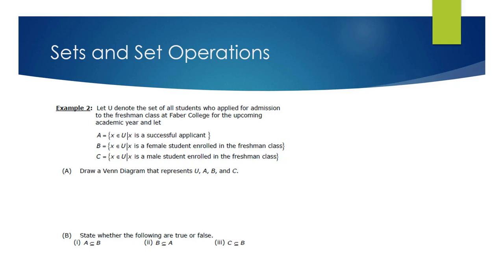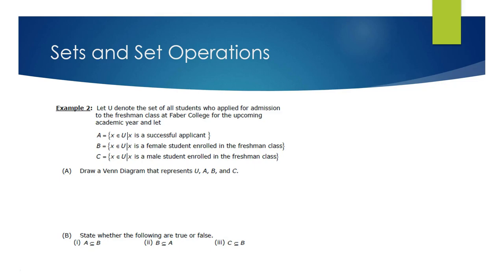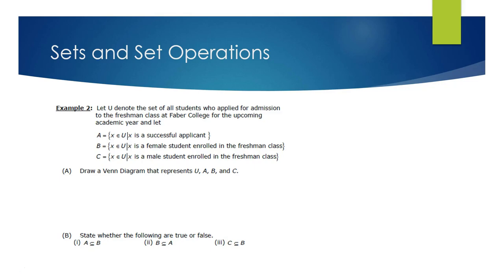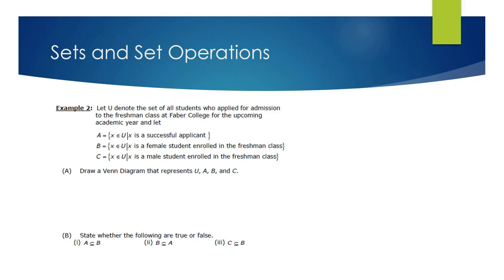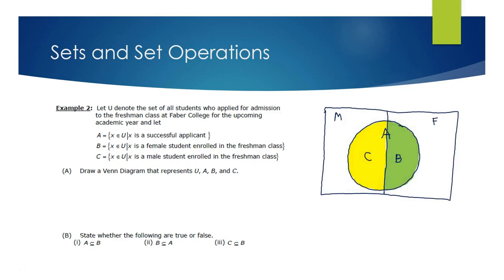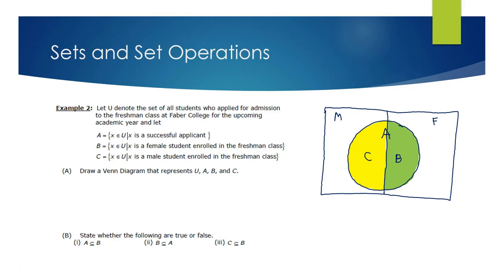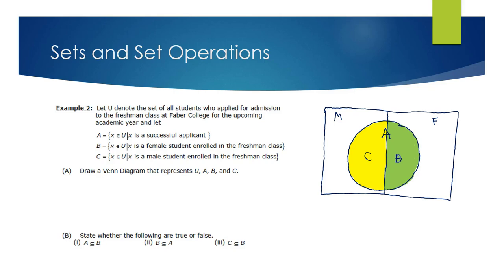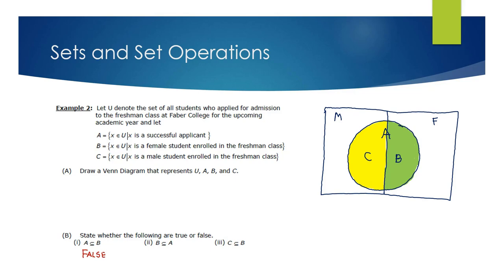MATH 0400 - 6.1 Example 2 Review Video